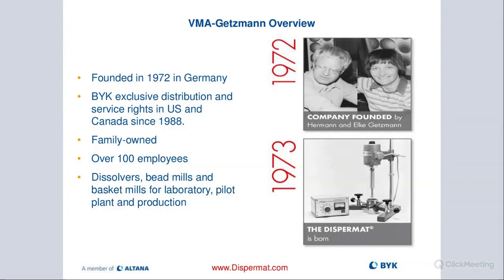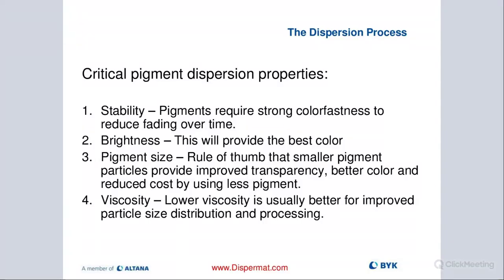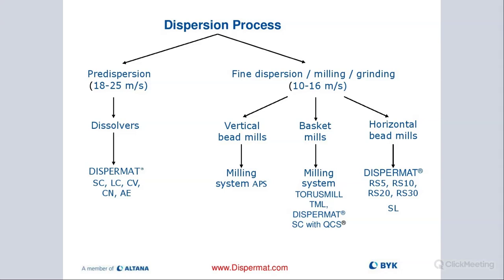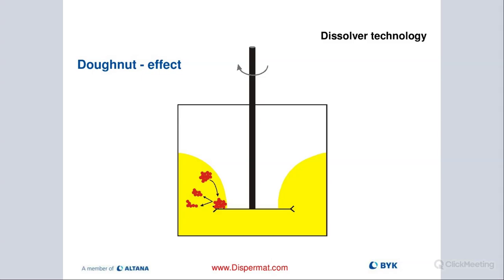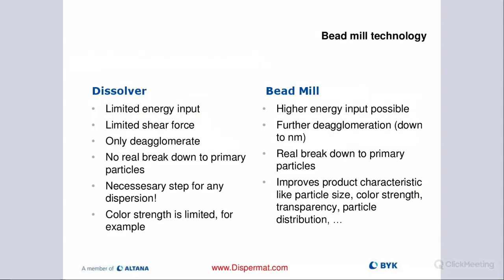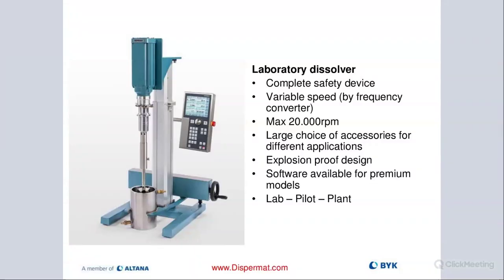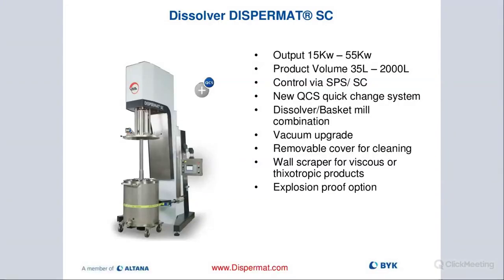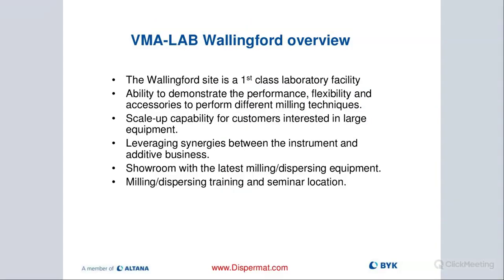2025 09 16 EDT Dispersion 2025 - Dispersion Deep Dive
In our recent webinar, we sat down with Andy Stummer, Managing Director of BMA Goetzman, to explore the realities of the dispersion process. Andy broke down the critical pre-dispersion stage, showing how dissolvers with cow blades effectively break agglomerates into manageable aggregates, while stressing the importance of keeping tip speed in the 18–25 m/s range and maintaining a blade-to-container ratio of about one-third diameter. He also highlighted safety practices around working area thresholds and container clamping systems—practical measures that protect operators without slowing production. From there, we compared dissolver models like the AE premium and CN series, looking at how each supports different production environments. The session concluded with an interactive Q&A that unpacked the strengths and limitations of cow blades, rotor-stator systems, and colloid mills, giving you clear takeaways on which approach best supports your scale, throughput, and quality goals.

Summary
• Introduction and Housekeeping 0:56
• Overview of VMA Goetzman and Dispersion Process 3:25
• Dispersion Process and Equipment 8:42
• Optimizing Dispersion and Safety Features 18:31
• Laboratory and Manufacturing Models 40:16
• Visiting the Lab and Additional Support 53:49